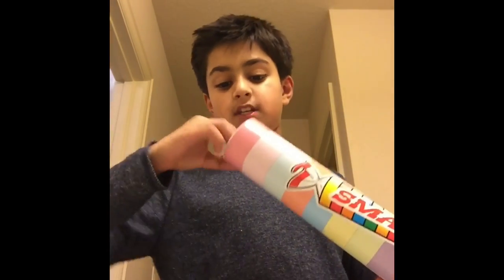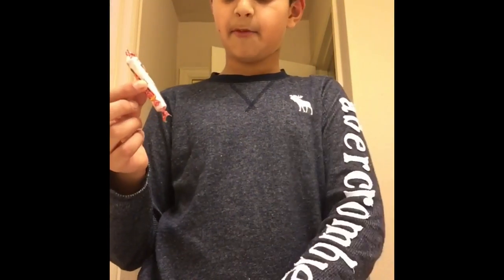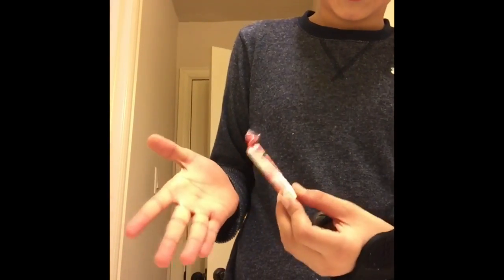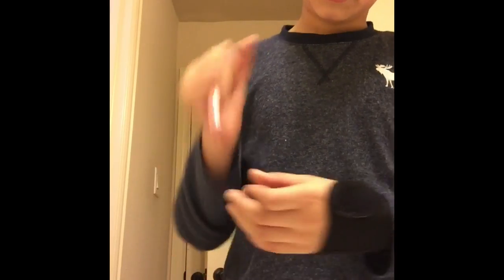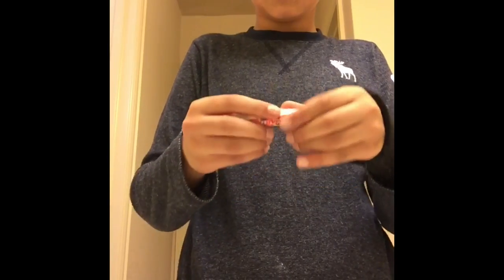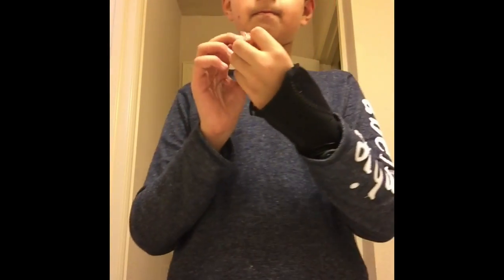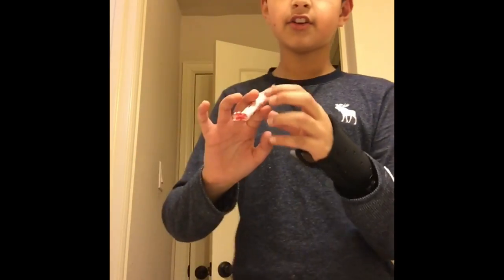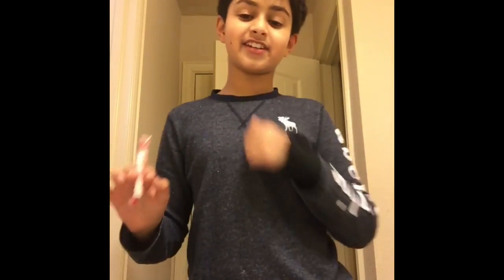How to smoke smarties!!